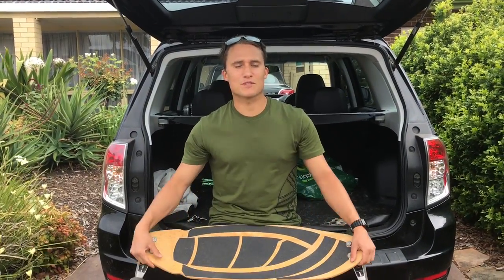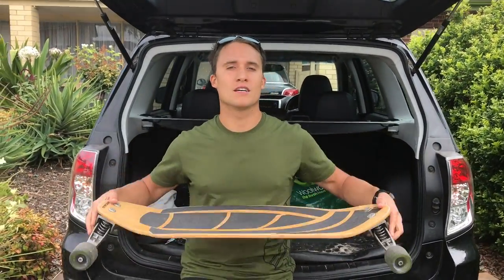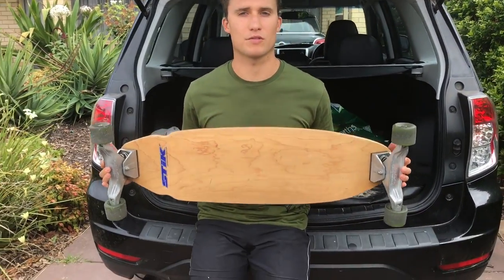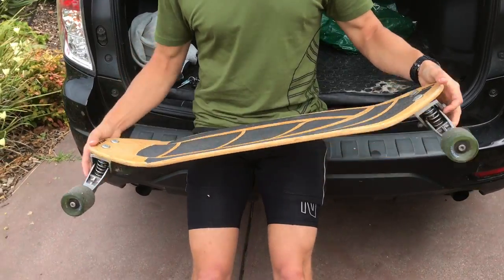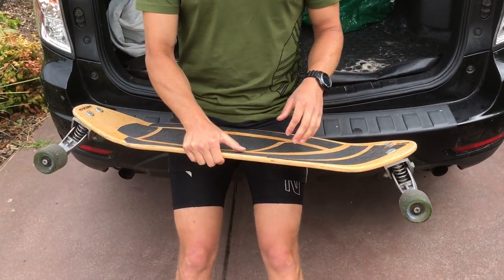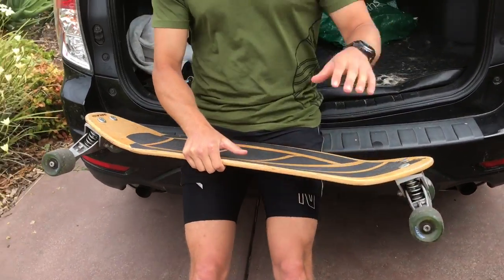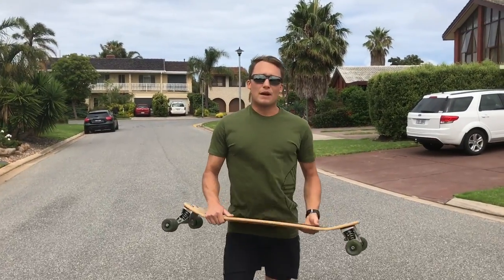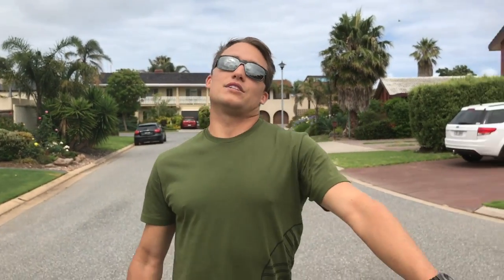How To Surf: Using The Carve Board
Ryan goes through the basics of carve boarding, with a demonstration, & explains how it can help you surf better.